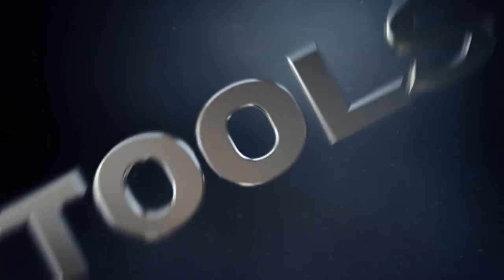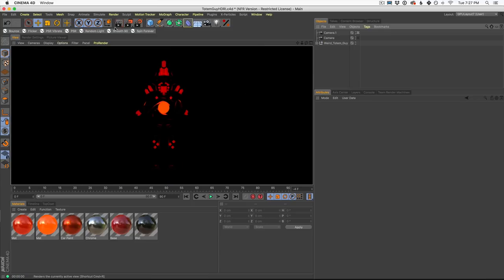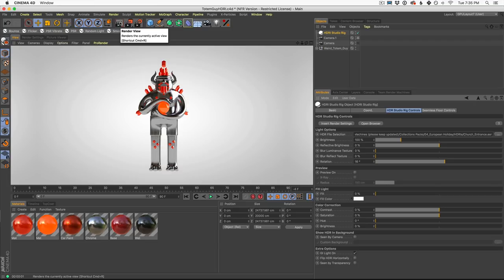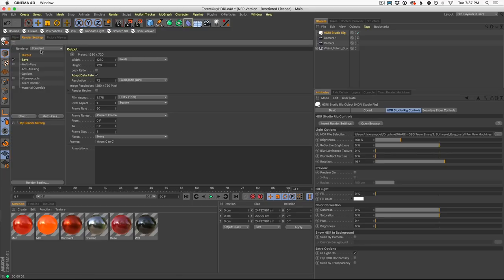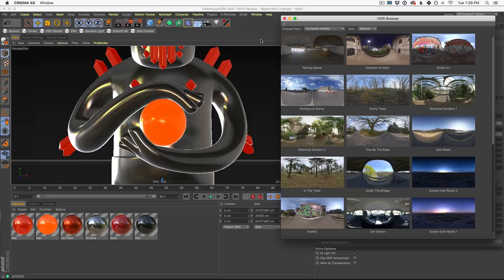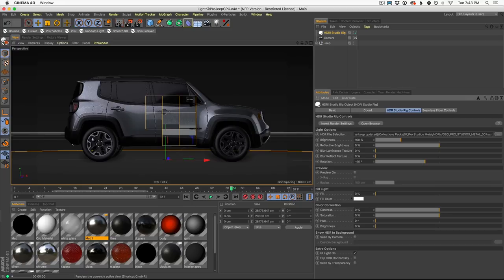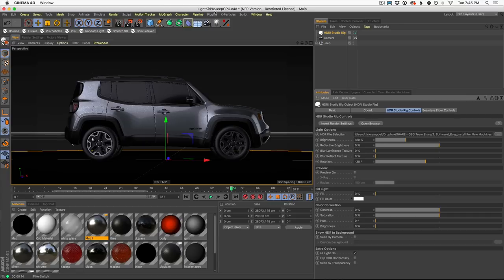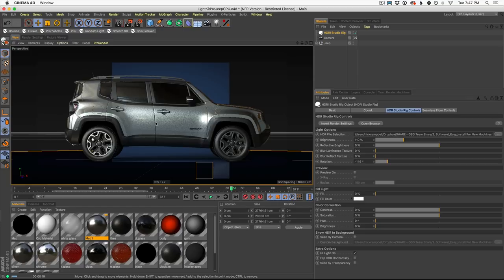HDRI Studio Rig | Greyscalegorilla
- We've updated HDRI Studio Rig to include realtime Viewport reflections, in addition to some bug fixes. Check out the latest version of HDRI Studio Rig